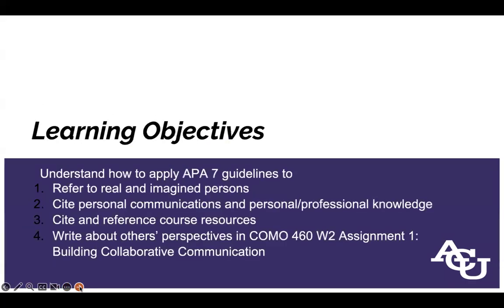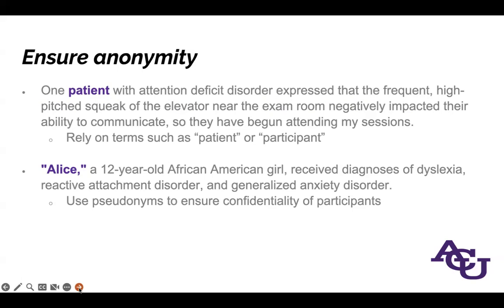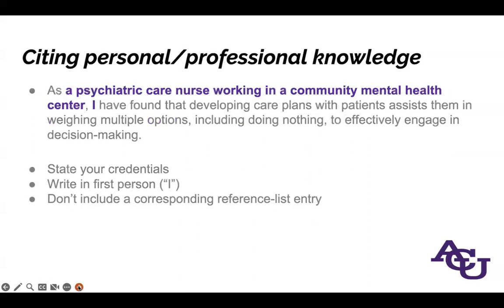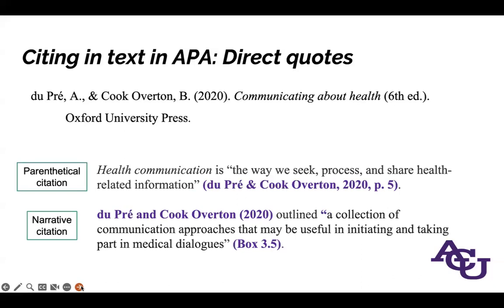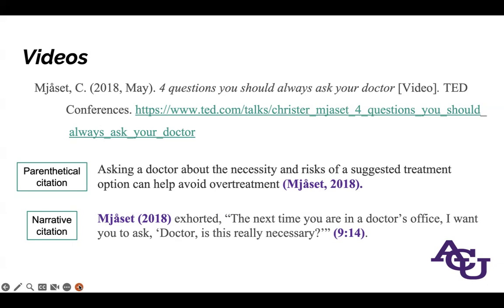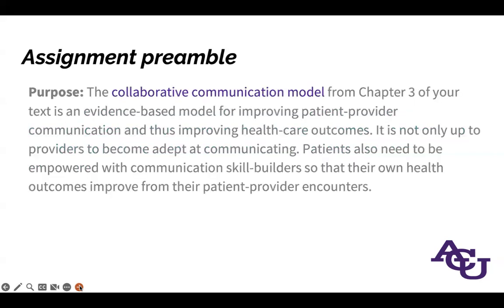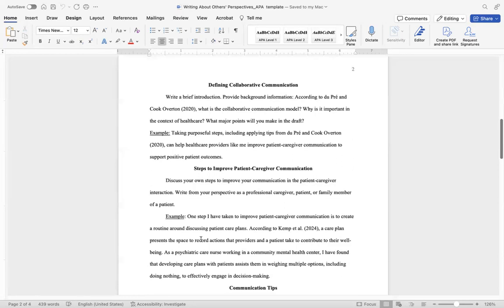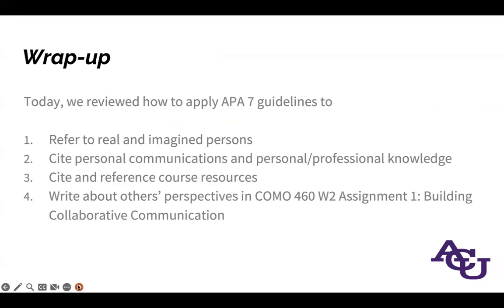Writing About Others' Perspectives | ACU Online Writing Center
How do you write about other people and their perspectives in APA style? This webinar walks students through how to refer to real and imagined persons in APA 7th edition, using COMO 460's Week 2/W2 Assignment 1: Building Collaborative Communication as an example.